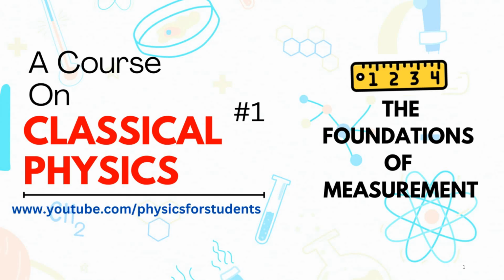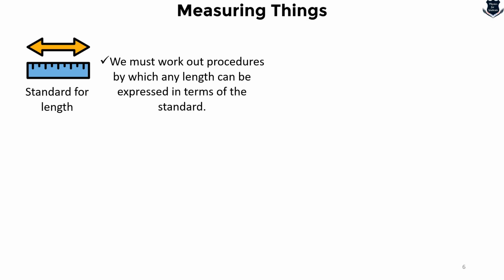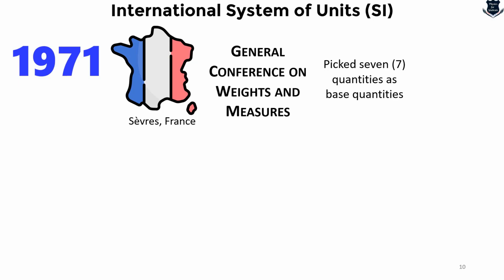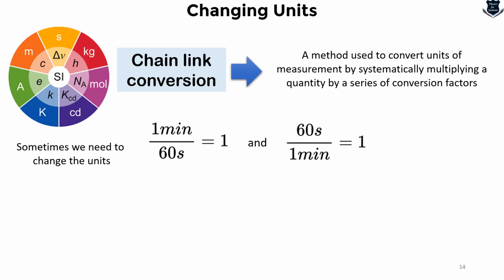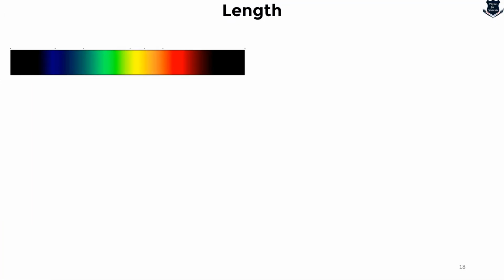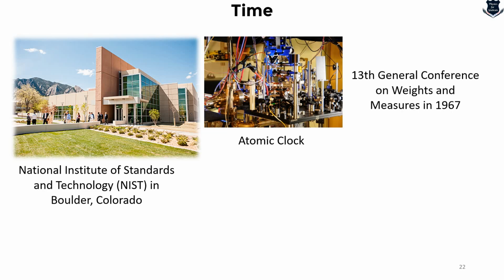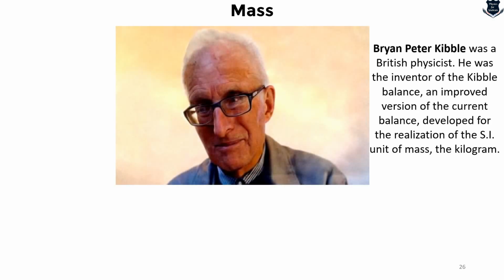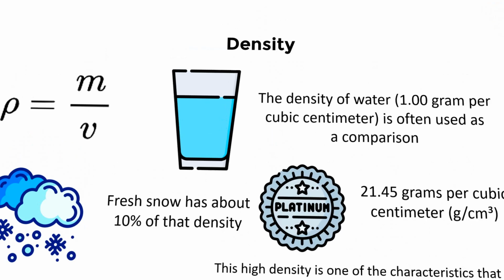Classical Physics Full Course | Classical Physics Lectures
This is a full course on classical physics. Welcome to the first lesson on classical physics. In this video, you will learn what is measurement in classical physics and what is called the SI or international system of units. You will also learn, the different scales of measurement, including length, mass, time and density. You will come to know some fascinating and interesting facts related to those selection of the standards and how, with the passage of time, these measurements have been changed. You will come to know the changes and conversions of the units.

00:00 - 00:51 - Introduction
00:52 - 02:47 - What Is Physics
02:48 - 07:09 - Measurement in physics
07:10 - 10:34 - International System of Units
10:35 - 12:26 - Changing units of measurement
12:27 - 16:20 - Length scale in physics
16:21 - 19:10 - Time in physics
19:11 - 23:33 - Mass in physics
23:34 - 24:46 - Density in physics
24:47 - 25:29 - Conclusion